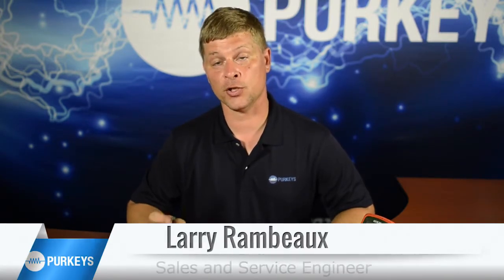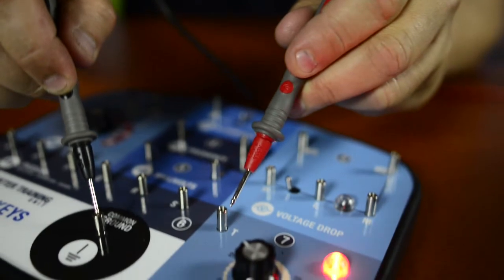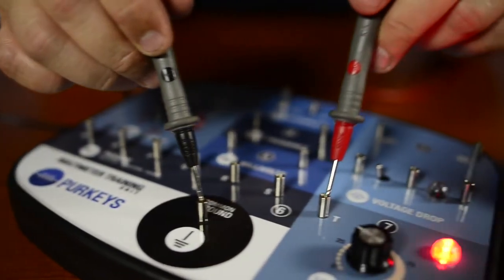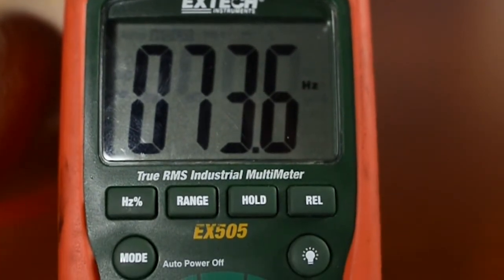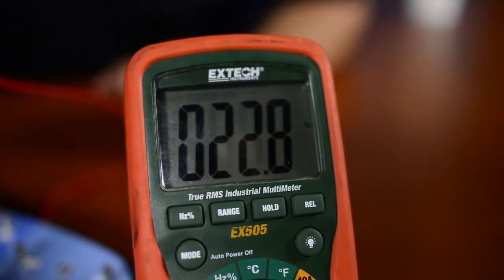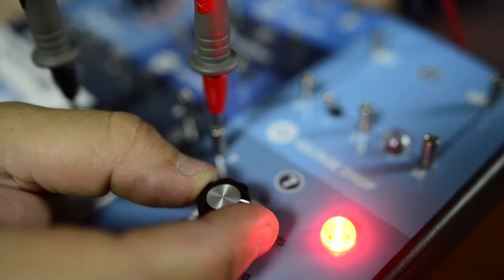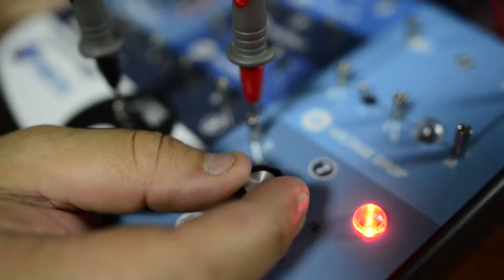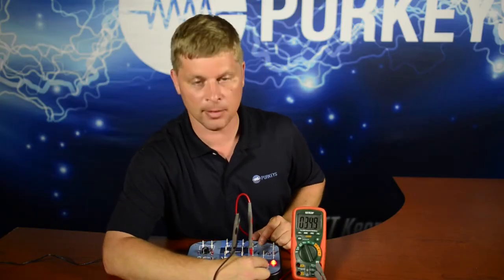Using the Multimeter Training Unit (MTU): Pulse Width Modulation- Purkeys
Purkeys released a new product, the Multimeter Training Unit, to help fleets train technicians on a heavy-duty vehicle’s electrical system. The MTU allows technicians to hone their skills with a multimeter in a controlled environment before practicing on a vehicle.

Purkeys Sales and Service Engineer Larry Rambeaux demonstrates how to use the MTU to practice testing for Pulse Width Modulation. This feature allows technicians to understand how and why to test for it.

Understanding Pulse Width Modulation is important. Technicians can use this to check break lights or other lights on a heavy-duty truck. The MTU helps technicians practice with a multimeter and learn what all of the functions mean.